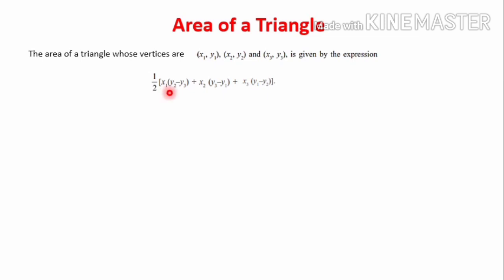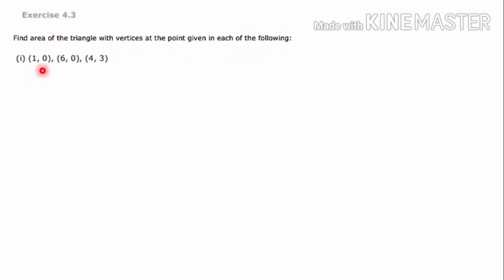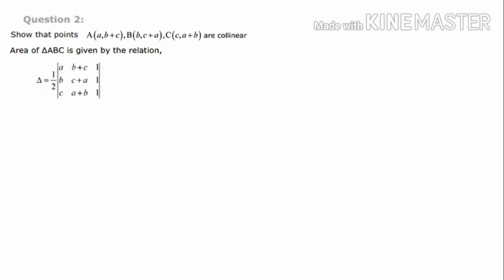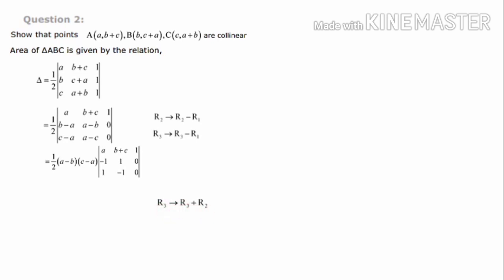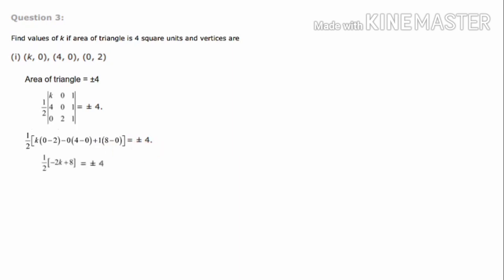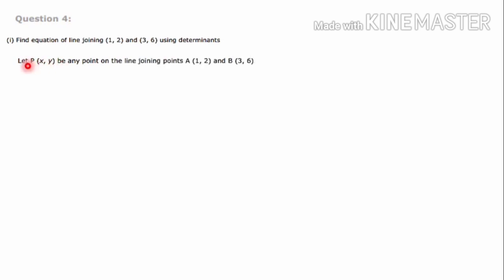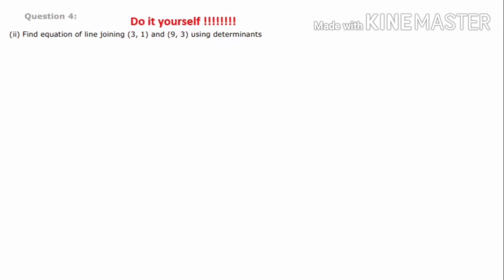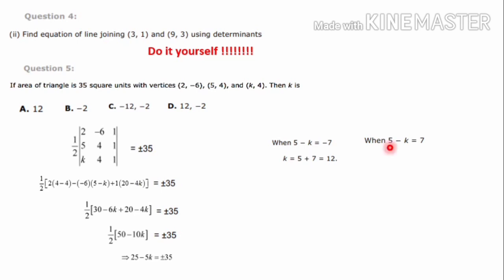CBSE Class 12 Determinants